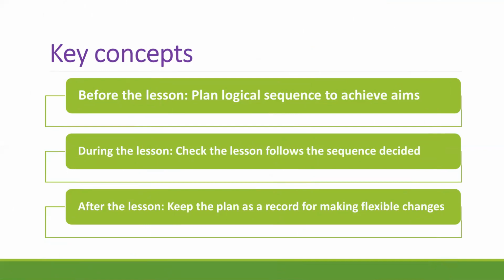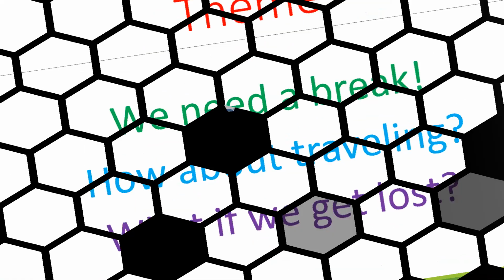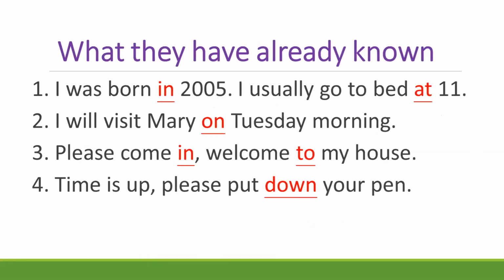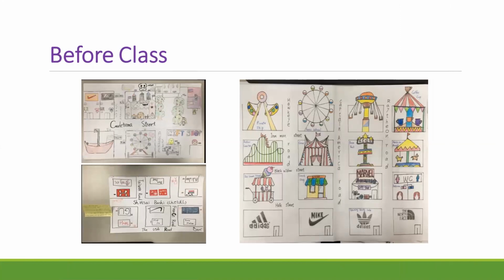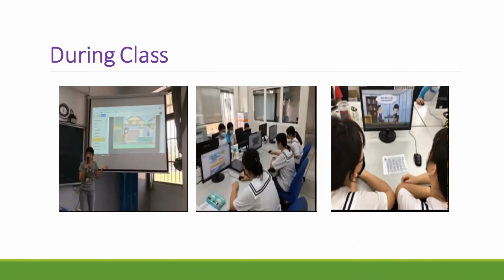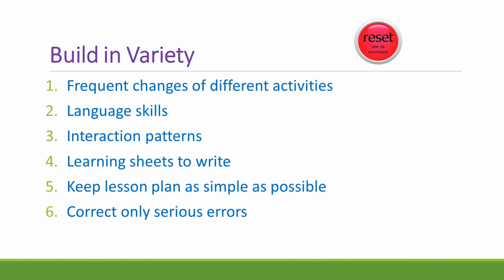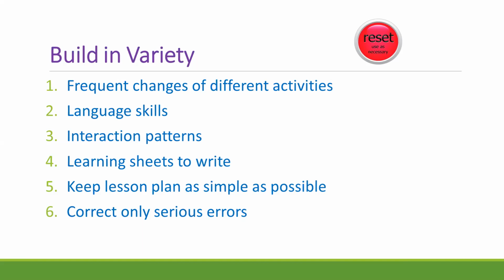[國中教師組第三名] 周梅如│出國旅行再也不怕迷路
得獎者：高雄市立福誠高中 周梅如老師
得獎教案：出國旅行再也不怕迷路